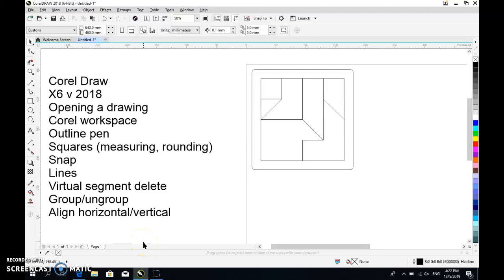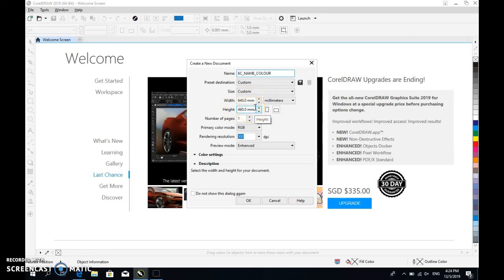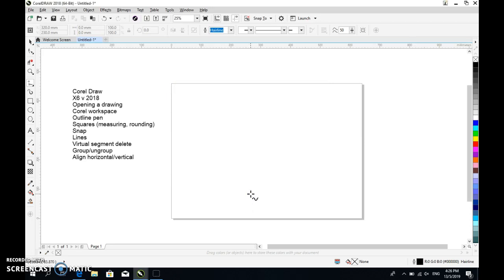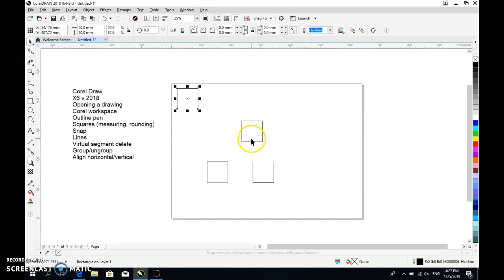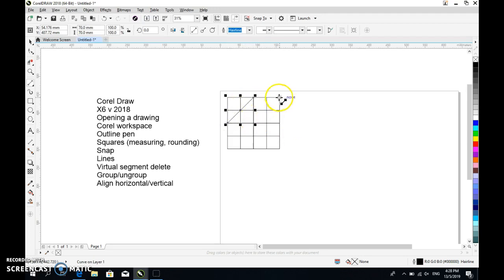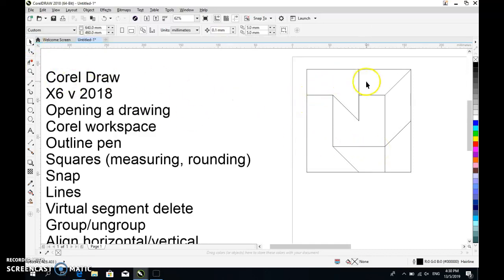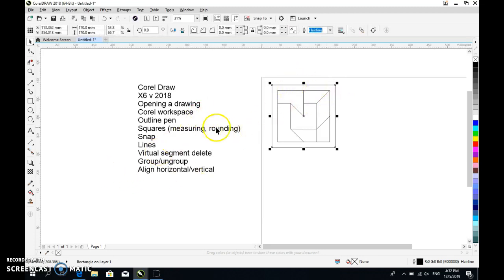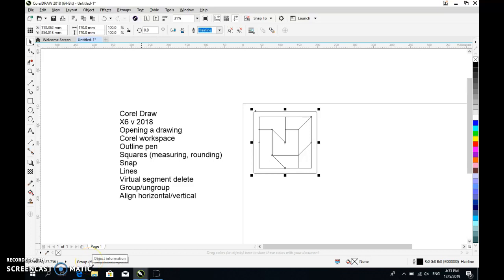tangram corel turorial 2019